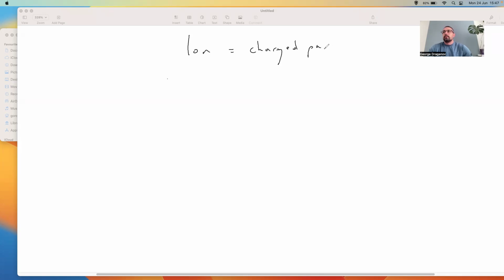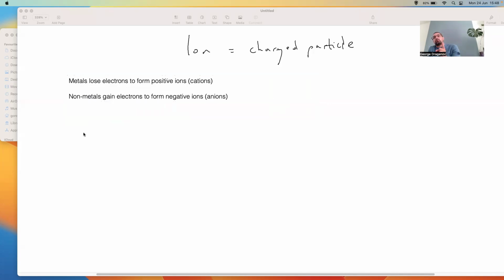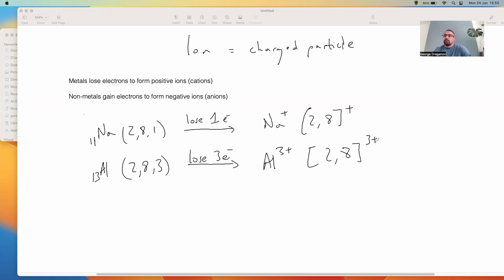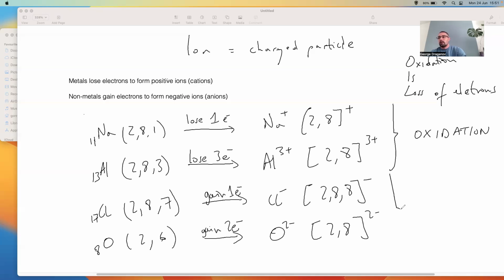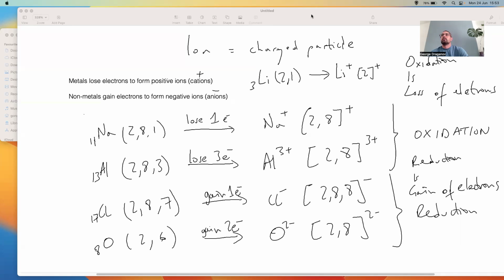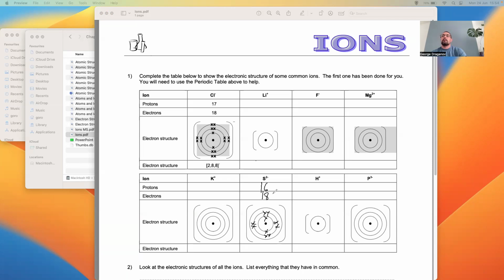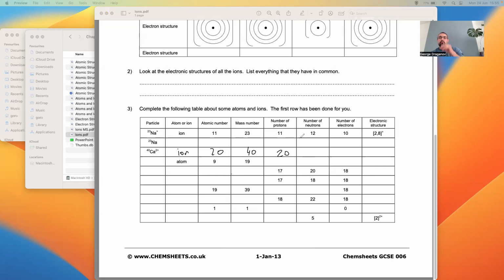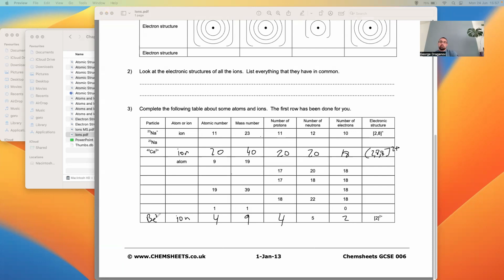L2 Formation of Ions